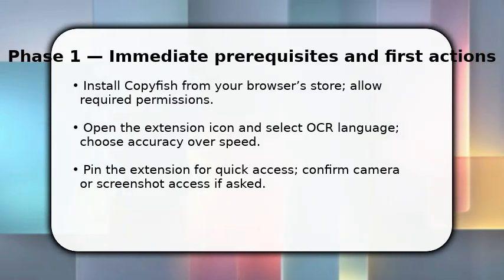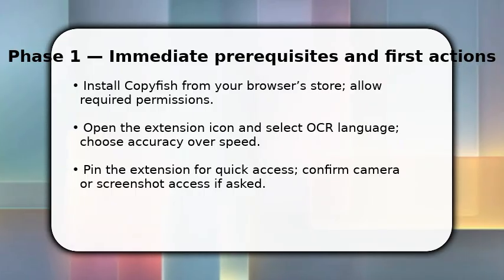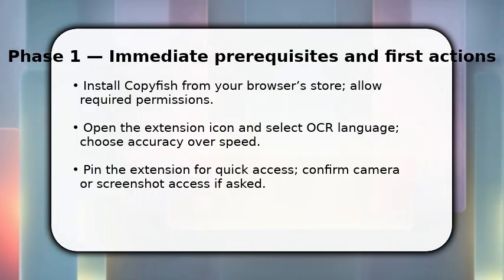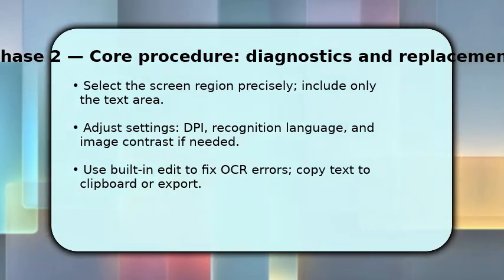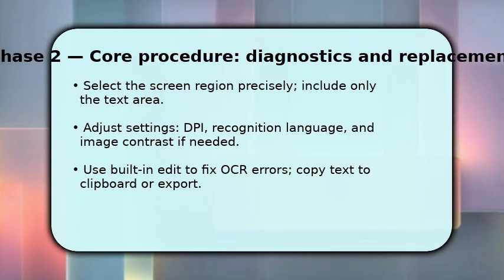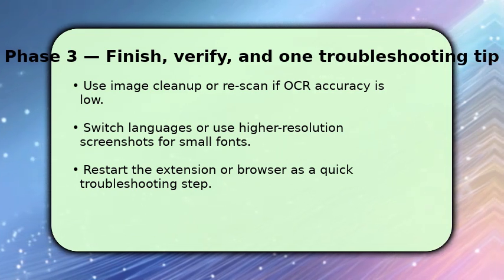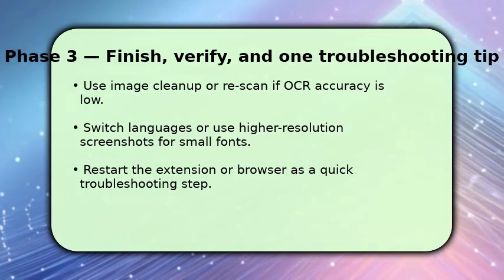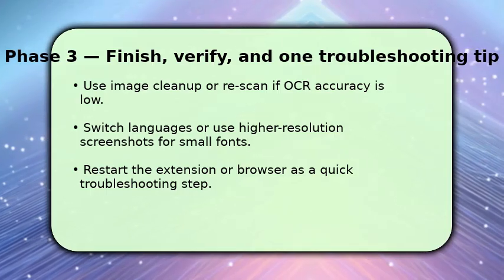How to Use Copyfish Extension - Easy Guide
How to Use Copyfish Extension - Easy Guide | 🔒 Surfshark VPN Deal — Stay private and secure. $1.99/mo + 3 Months Free ▸

Discover the simplicity of using CopyFish, a browser extension designed to enhance your productivity by effortlessly copying text from any webpage. This video serves as an easy guide for beginners and tech-savvy users alike.

CopyFish, browser extension, productivity tool, copying text online, webpage content extraction